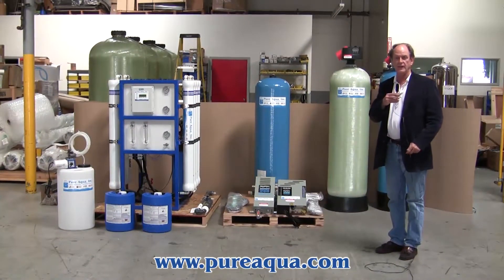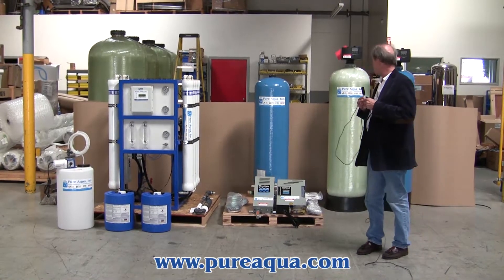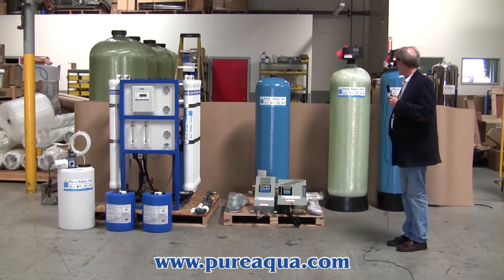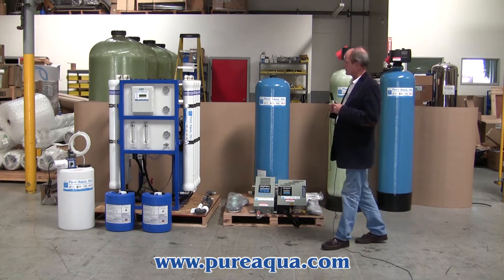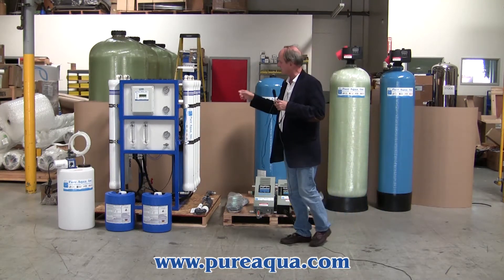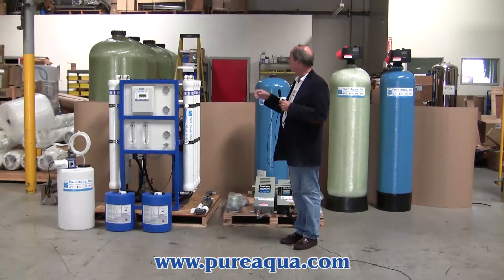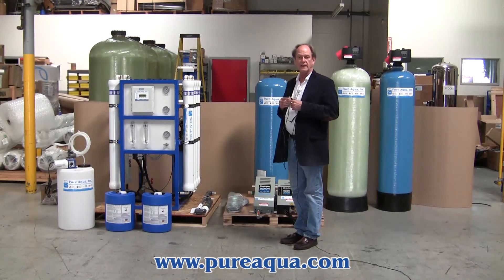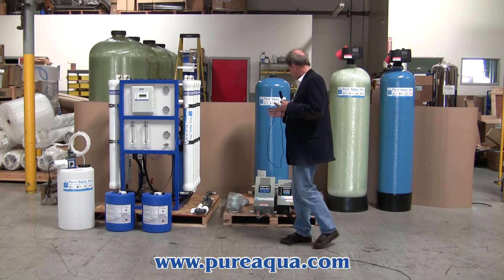Bottling Plant Purification System Yemen, 12,000 GPD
Pure Aqua, Inc. designs and manufactures water treatment systems in addition to Bottling Plant Purification Systems. A major company in Yemen will be receiving a Bottling Plant Purification System in March of 2014. The system came complete with a pair of media filters, an ozonation system, an ultraviolet sterilization system, chemical dosing pretreatment, and a commercial reverse osmosis system. As the centerpiece of the system, the commercial reverse osmosis system was selected from our RO-200 series. It is capable of producing 12,000 gallons per day of high-quality permeate from a groundwater feed.